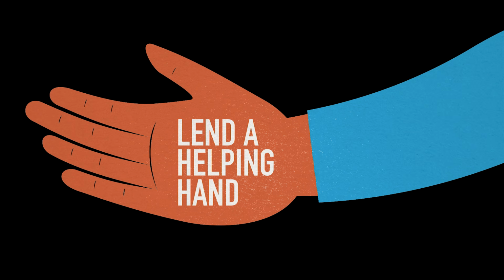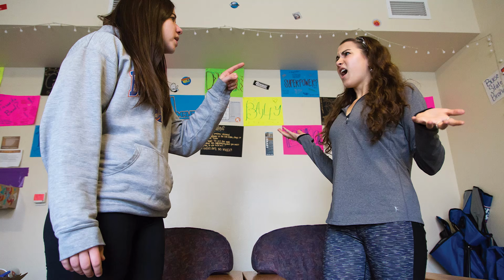Understanding Group Dynamics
You're the leader of your organization. Really, you are the leader of a small group. All groups have dynamics. Group dynamics are the interactions between group members and how your group interacts with other groups.  Today we'll explore this interaction known as Group Dynamics.